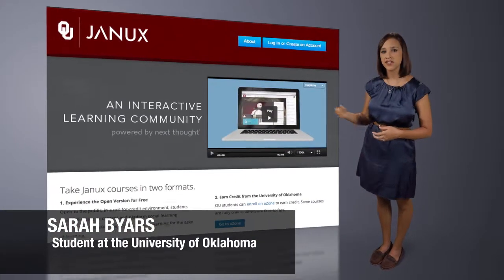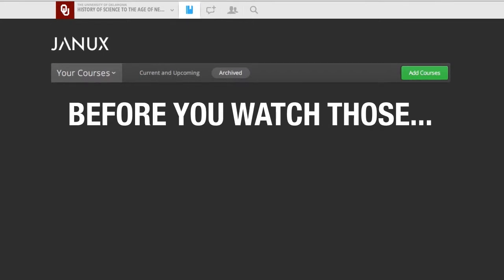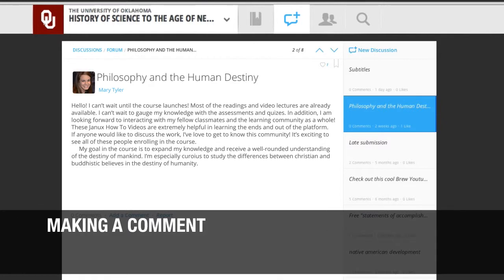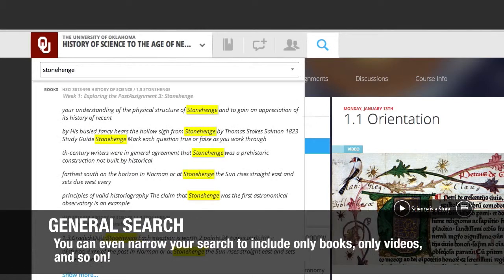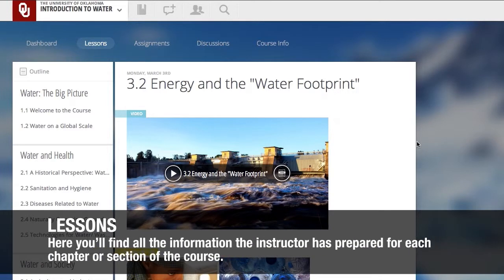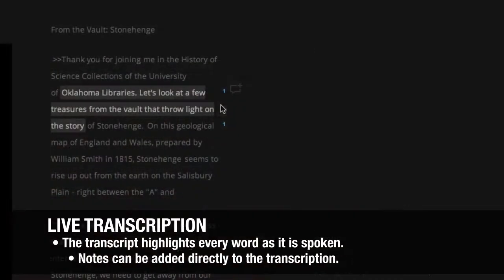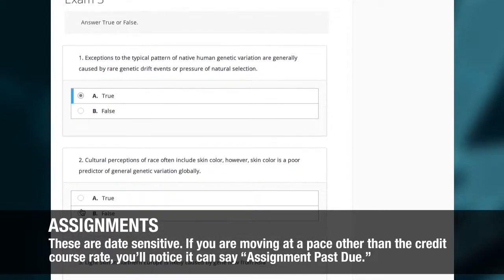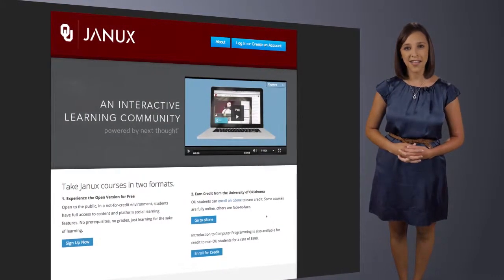Janux: An Overview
“Gateway to College Learning” is a free online course on Janux that is open to anyone.

Lillian Miller, M.Ed., is the Director of Freshman Programs. Nicole Kendrick, M.Ed., is a Student Programs Specialist.